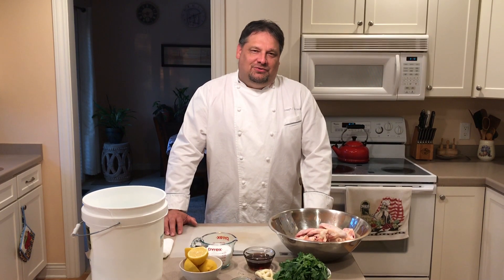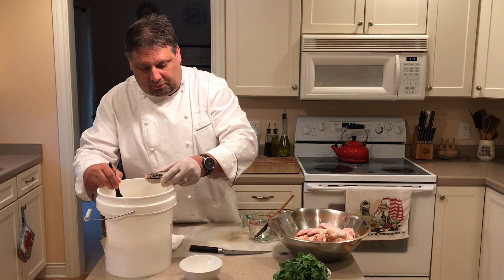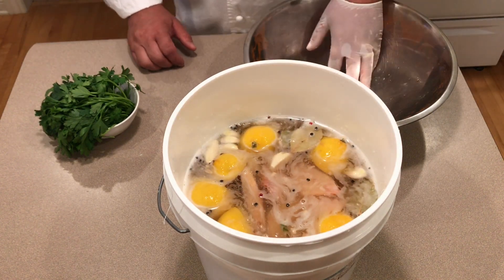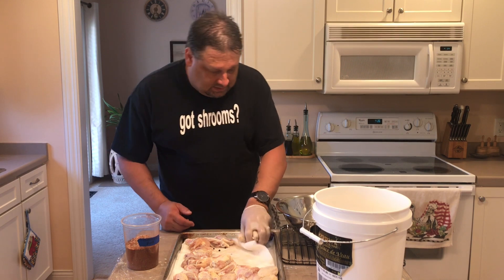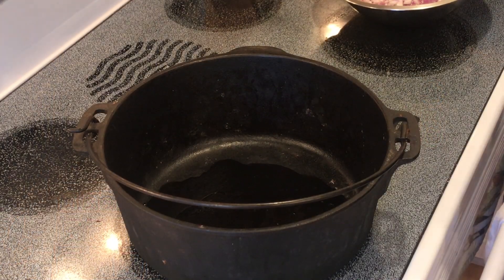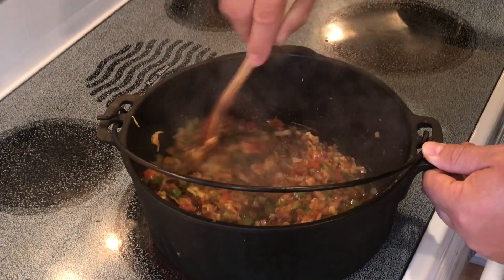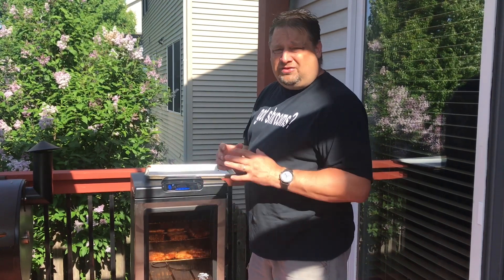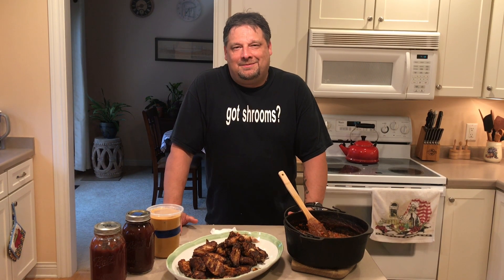Smoked Chicken Wings with Smokehouse Beans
Brine:
1 gal.                     Water

1 cup                     Kosher Salt

3                             Lemons, juiced

6                             Bay Leaves

½  bunch               Flat Leaf Parsley
 1 oz.                     Thyme
 ½ cup                   Acacia Honey or Orange Blossom Honey
½ head                  Garlic, cleaned
1 Tbsp.                  Melange

Smokehouse Rub:
2 cups                   Kosher Salt

2 cups                   Brown Sugar

½ cup                    Cumin

2 cups                   Chili Powder

2 Tbsp.                  Hungarian Paprika, ground
1 cup                     Black Pepper, ground
2 Tbsp.                  Cayenne
½ cup                    Granulated Onion

 ½ cup                   Granulated Garlic

Smokehouse Beans:

1 can                     Black Beans, rinsed

1 can                     Kidney Beans, rinsed

 1 can                    Baked Beans, drained

2 cups                   Red Onions, small dice

1 cup                     Red Peppers, small dice

1 cup                     Green Peppers, small dice

1                             Chipotle Pepper, chopped

2 Tbsp.                  Adobo Sauce
2 cups                    BBQ Sauce
¼ cup                     Garlic, minced
½ cup                     Brown Sugar
¼ cup                     Dijon Mustard
¼ cup                     Smokehouse Rub

Notes:

*** If you do not have a smoker add 2 Tbsp. liquid smoke